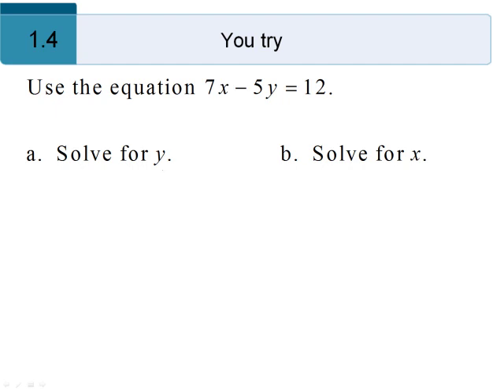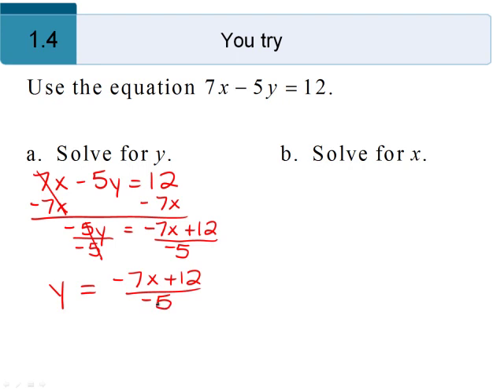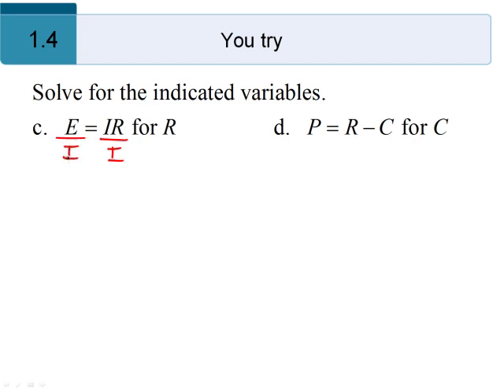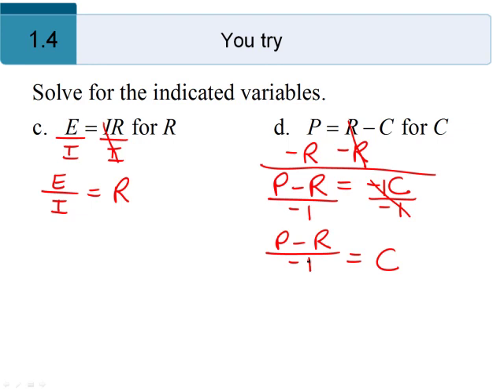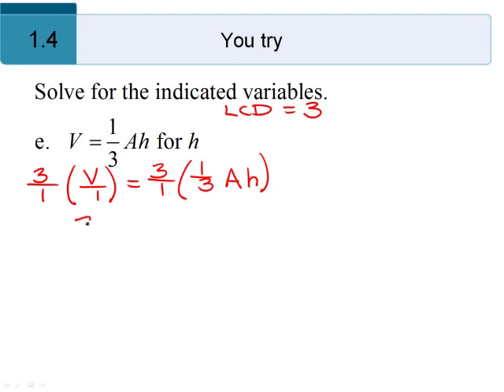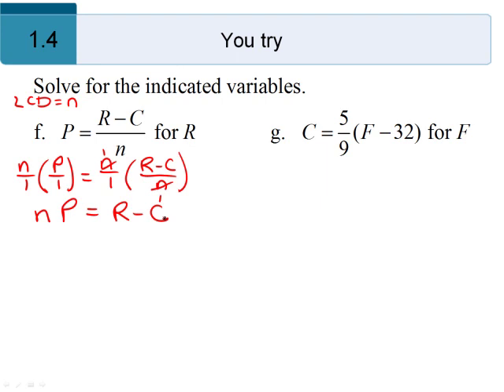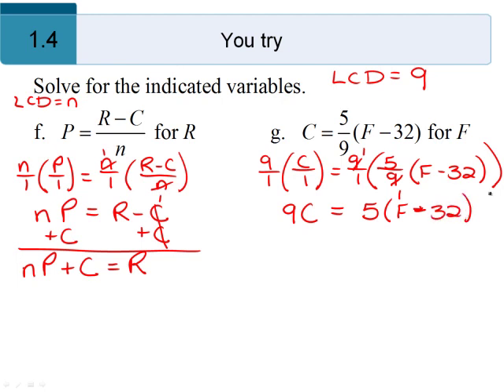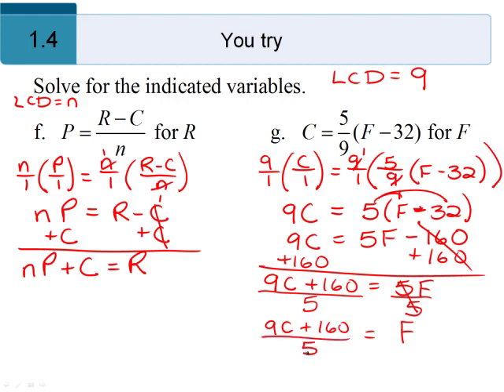0028 1 4 you trys